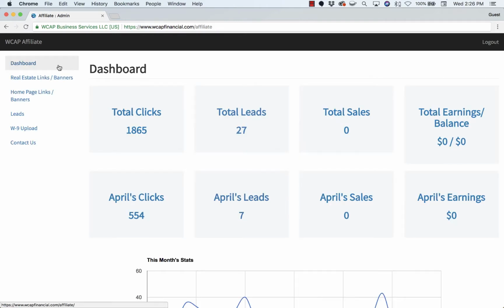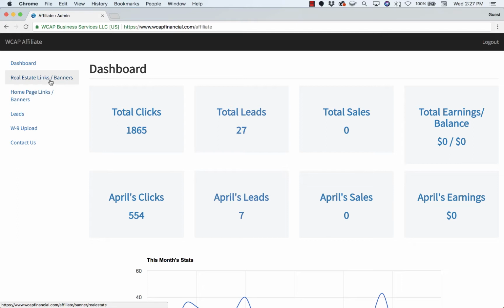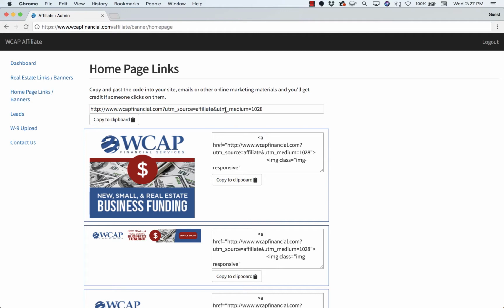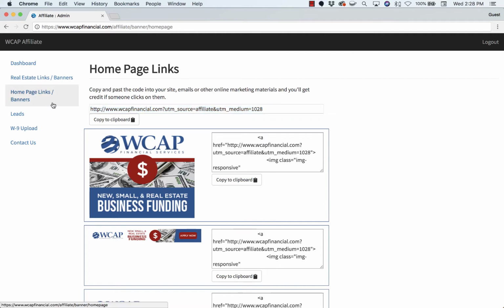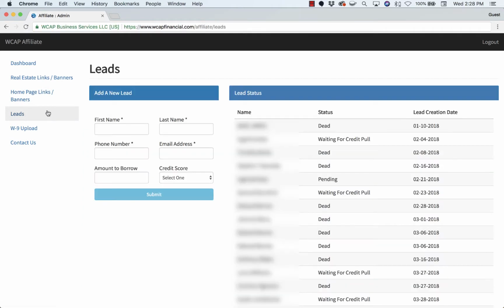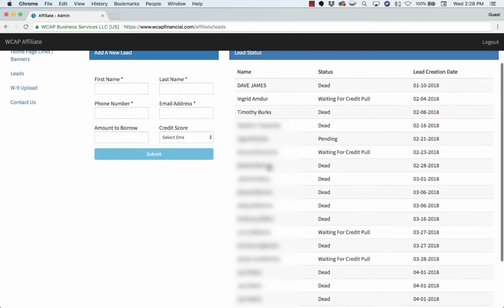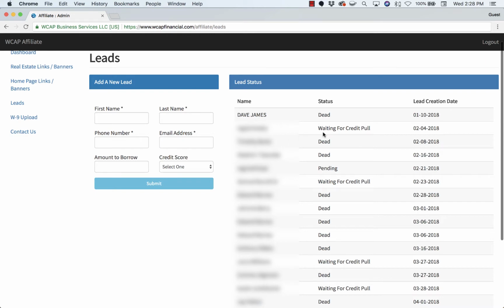WCAP FINANCIAL: How To Use The WCAP Affiliate Portal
Once you have successfully been accepted to our affiliate program, watch this video to learn how to login and submit applicants for the Unsecured Seed Capital Program with WCAP Financial.